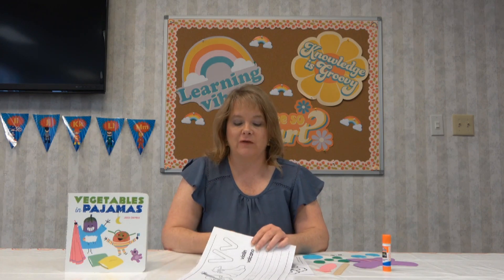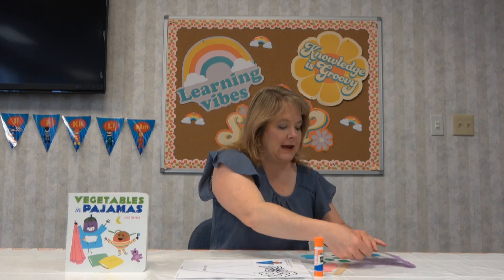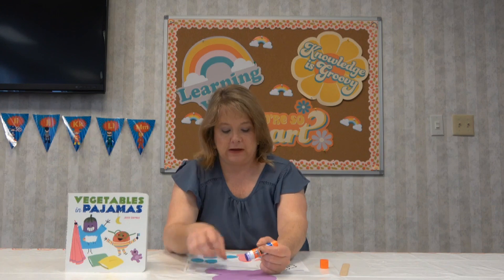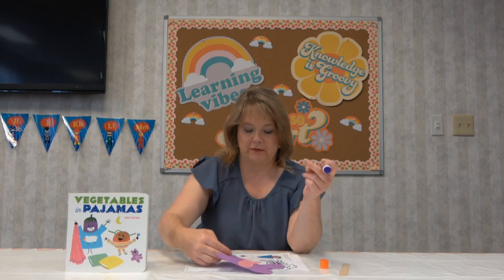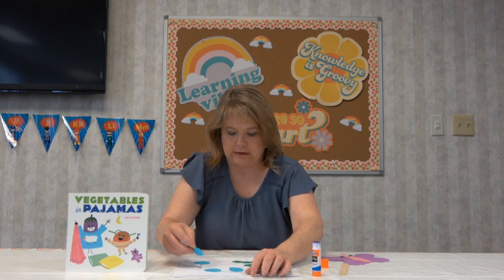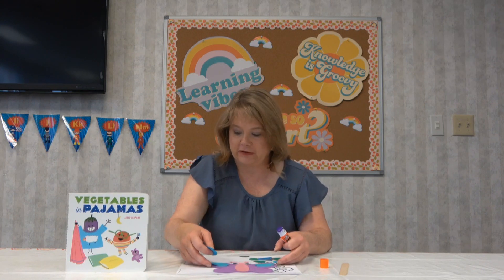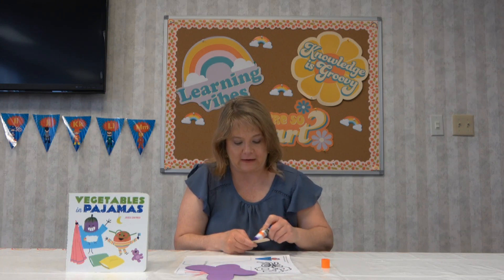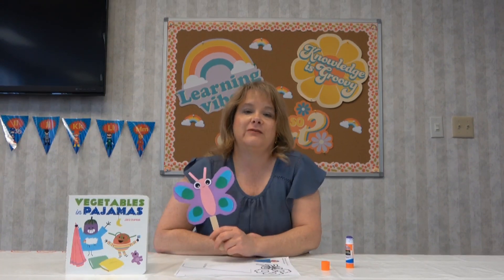"Vegetables in Pajamas" Craft for Kids | Storytime Adventures with Miss Tori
Welcome back to Storytime Adventures with Miss Tori! Follow along for this week's kid's craft!

If you're looking for more Storytime Adventures, activities, and crafts, head over to our channel!